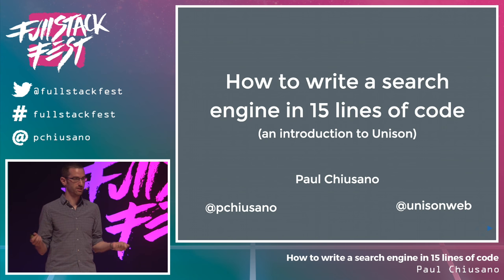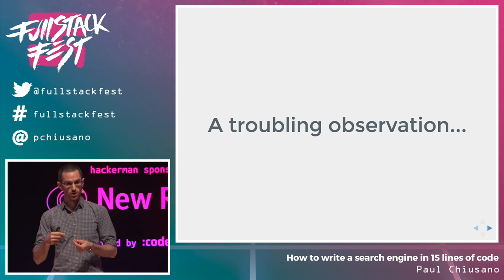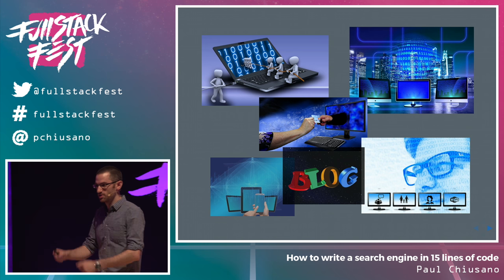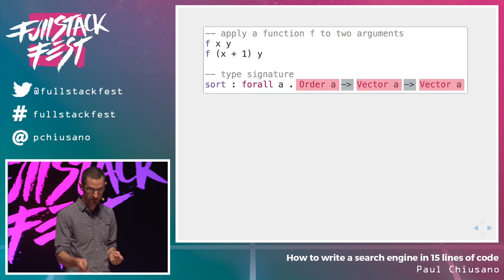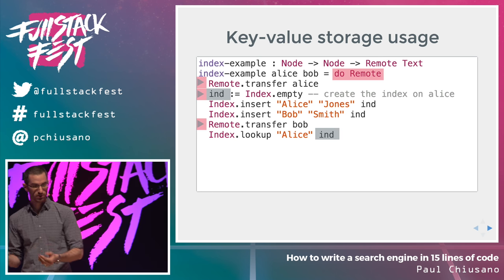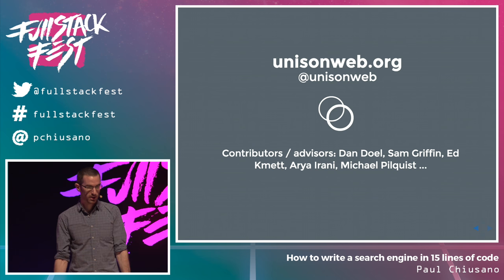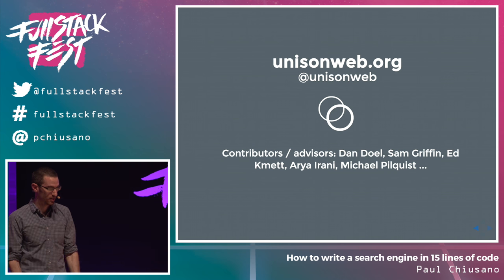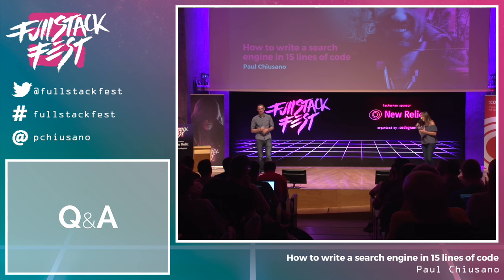How to write a search engine in 15 lines of code (Paul Chiusano) - Full Stack Fest 2016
Unison is a new programming language and platform. This talk zooms in on just one aspect of Unison: its support for building large-scale, distributed systems. As a running example, Paul will work up to the code for a simple search engine, written with minimal code, and discuss how it's all done.

About the speaker:

Founder and Principal Consultant at Stage N Consulting, specializing in Scala, Haskell, Elm, and functional programming. Previously a technical lead at S&P Capital IQ, where he grew and led a team of Scala and Haskell developers successfully applying functional programming to a variety of problems. Open source contributor to the library 'FS2: Functional Streams for Scala', a library for the Scala language. Also co-author of the book Functional Programming in Scala.

Talk given at Full Stack Fest 2016 Full Stack Fest is a conference held by Codegram. We've been running development conferences since 2012 with a goal in mind: Inspiring our audience by putting together the best speakers & talks at a privileged location in the beautiful Barcelona area.